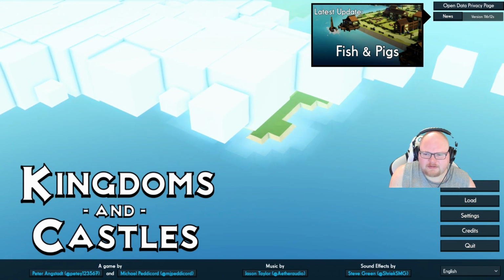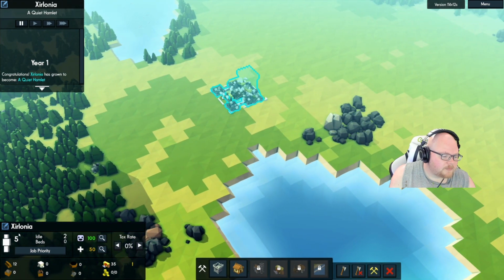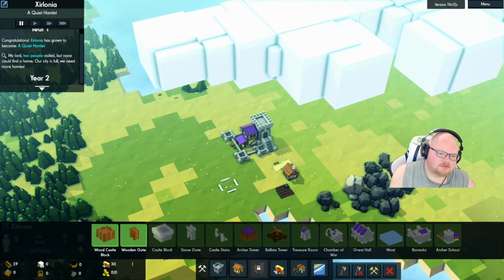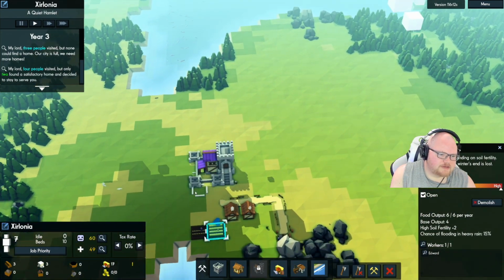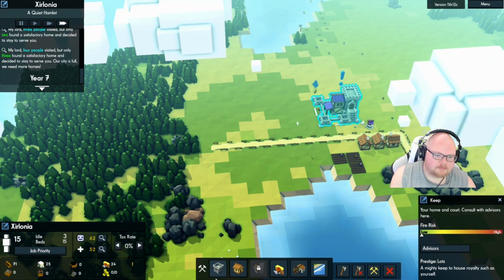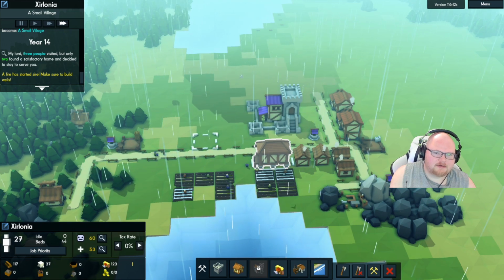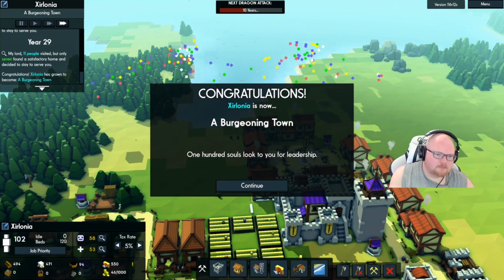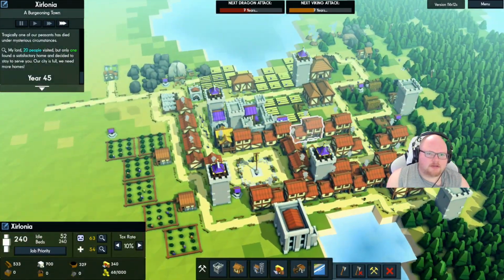Kingdoms and Castles: A quickie video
Kingdoms and Castles: This is an amazing game really chill and relaxed. We start from a small kingdom and do our best to make it grow into something amazing, however, There are threats we have to deal with. Join me as we play Kingdoms and Castles!

This is just a random video nothing intended series wise, I figured would be a fun one off type video. Feel free to pop a like and leave a comment saying you want to see more if you want to see more episodes of this game.